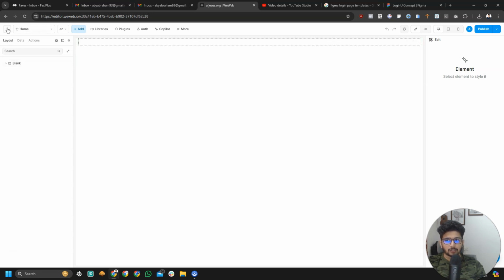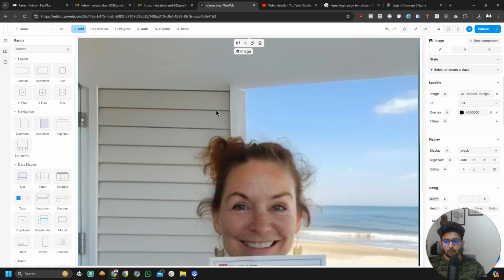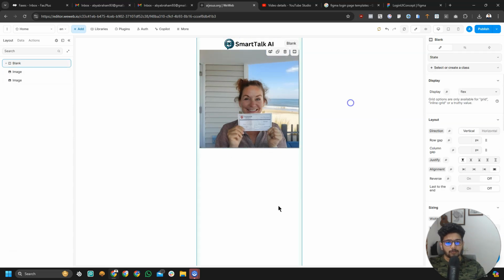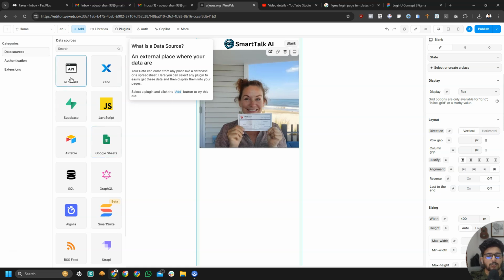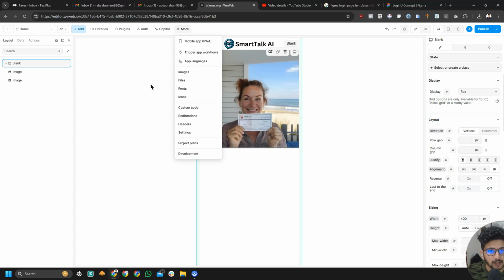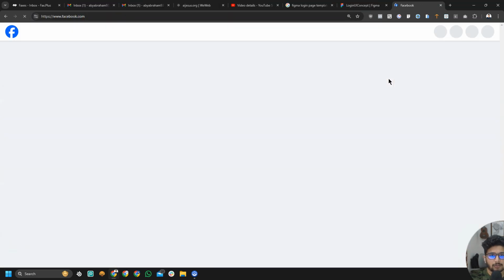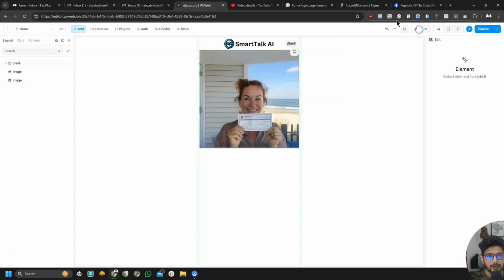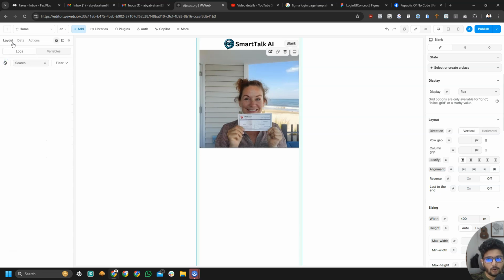Ultimate Guide to WeWeb Editor | Familiarize Yourself with WeWeb